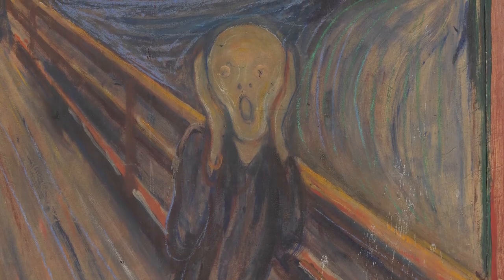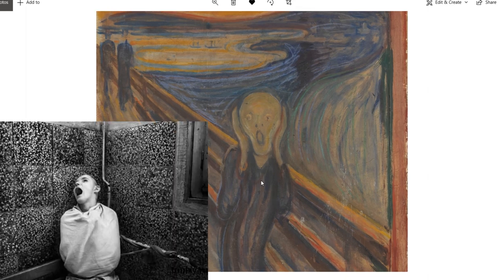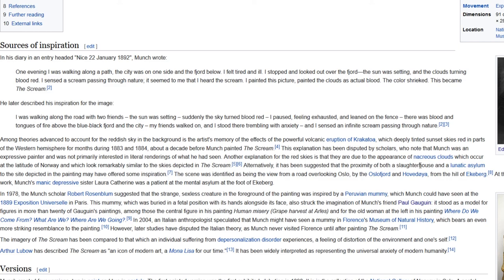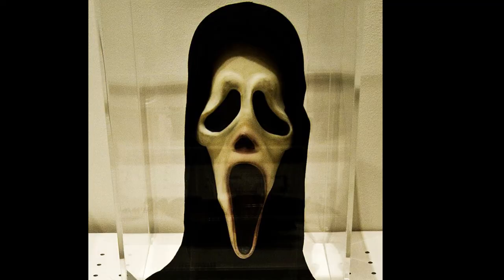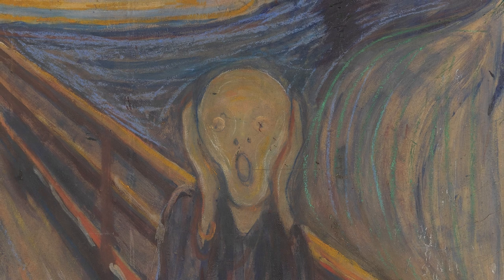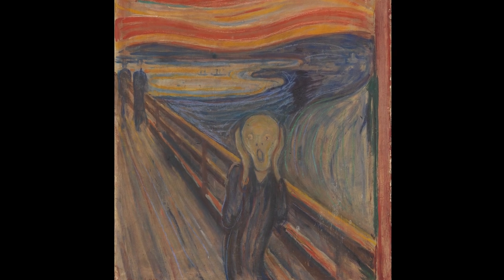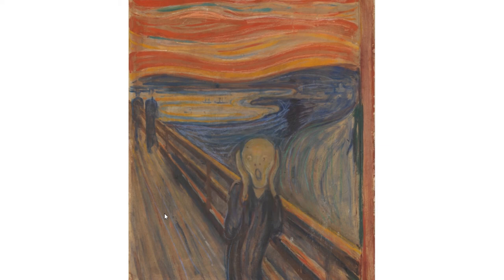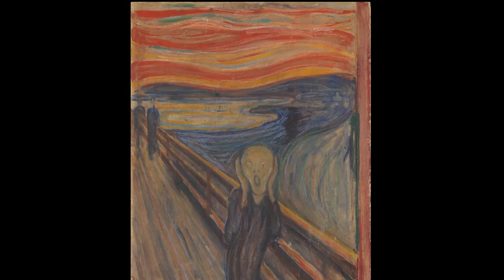Analysis: Edvard Munch, Scream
An analysis of Edvard Munch's Scream. Celebrate this painting by screaming! In the middle of the night! Make sure to let your neighbours know why you're screaming - show them this channel! Thanks!

Serious Expert Painting Analysis is a channel where you can learn all you need to know and don't need to know about paintings. It's maintained by two painting enthusiasts who can't paint, but they can surely talk and discuss paintings.

We discuss paintings made by all the famous and not so famous artists

Rating scale
After a thorough amateur analysis of paintings we know nothing about, we give them a score! A score is given for each of the following categories:
*Aesthetics
*Colors
*Watchability Factor
*Livingroomness Factor
*Difficulty to paint
*Size
*Price

All scores are given from 1-10, totaling a 69. Not a 70, because nobody is perfect, so the maximum possible score to reach is 69.

*Aesthetics - Is the painting a pretty one? Would you say "it's nice" or would you say "nah, this isn't looking really good"? Depending on the answer, is also the score the painting will get for its aesthetics.

*Colors - Paintings or even drawings can be done in many different ways. Some artists decide to use all the colors they can get their hands on, some prefer to use basic colors, while others prefer to use no color at all! The more colors, the higher the score. And sure, we know that some paintings looks better when they have fewer colors, but that's the beauty of these ratings. Nobody's perfect!

*Watchability Factor - When you walk into a museum, there are some paintings you justwalk by, and some capture your attention, making you stop, stand and stare. That's the watchability factor. Some paintings will have a naturally high watchability factor despite not being pretty. Some might intrigue you although they're very simple to make. Some paintings are watched and studied for decades after they've been made. And this is the watchability factor. The higher the score, the more time you'll waste (invest!) into looking at a painting.

*Livingroomness Factor - Taste is a thing you're better off not discussing, for fear of offending someone in our world that's full of snowflakes. Livingroomness factor describes the painting's ability to fit in your living room. Maybe you have odd taste, maybe you have an oddly decorated living room. Would the painting in question fit (stylistically) in your living room? Livingroomness factor may give you an idea!

*Difficulty to paint - We aren't painters. We can paint as good as a third grader. That being said, some works of art aren't anything more complex than a third grader's school project. Then again, some masterpieces are done in such a fashion, probably no one in this world could reproduce. This score will give an estimate as to how difficult a painting is to paint. Could we paint it? Could you??

*Size - Paintings come in all shapes and sizes. We've devised a highly professional matrix so that we can get the idea of the size of the painting. The larger it is, the more difficult to make it is ... so we figure.

Size matrix:
Size Grade
30cm2 1  50x25
45cm2 2  50x50
60cm2 3  75x45
75cm2 4  85x55
100cm2 5  100x75
125cm2 6  120x74
150cm2 7  135x80
200cm2 8  150x90
300cm2 9  230x130
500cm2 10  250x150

*Price - Masterpieces are priceless. Reproductions that are Made in China are. not necessarily cheap either! Chinese masters can reproduce art with such precision that only true experts may say whether a painting is an original or a copy. We surely wouldn't be able to tell. Price score will give a painting a score depending on its price. There is no matrix for this. After all, most of painting are really expensive and we can't afford it, and neither could you. The score is eyeballed. That's good enough.

The plan for this channel is to go above and beyond. Seriously though, we have plans to analyze all the paintings we can find on the internet. And internet has no end so this channel has no end. Behold!

Your comments are very welcome and appreciated. Let us know what we've missed and what is the actual interpretation of the painting that we've been trying to analyze. Also, don't take us too seriously. We don't.